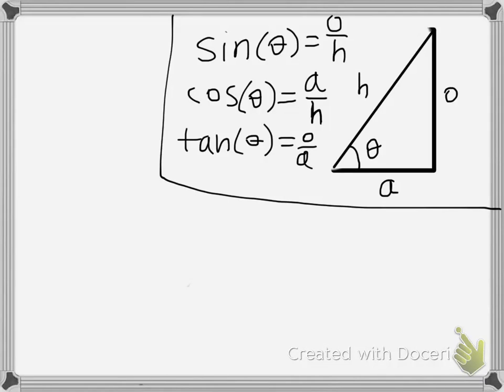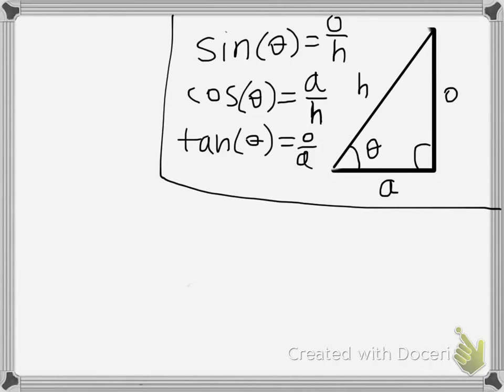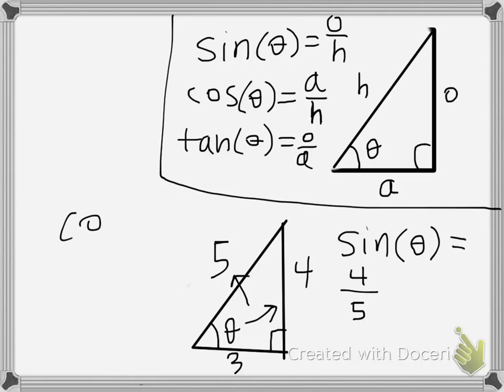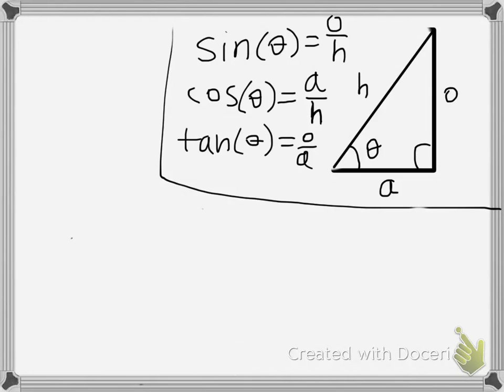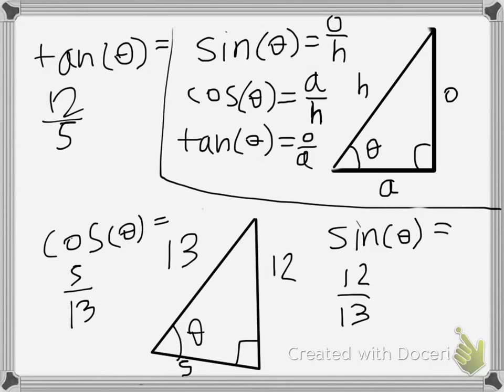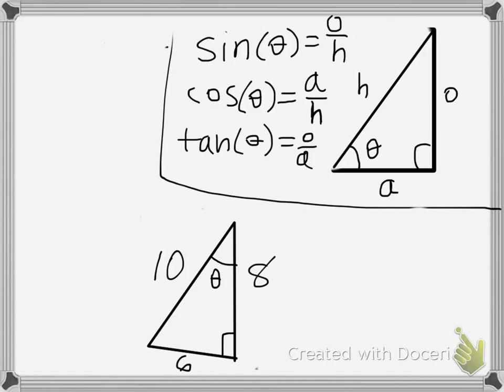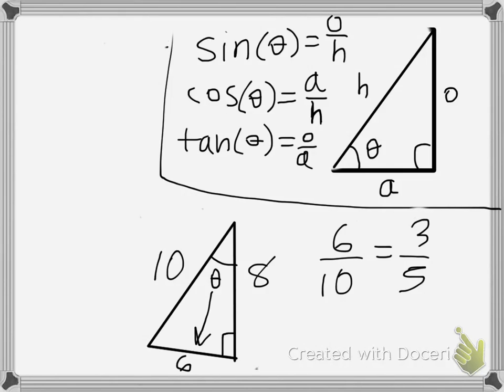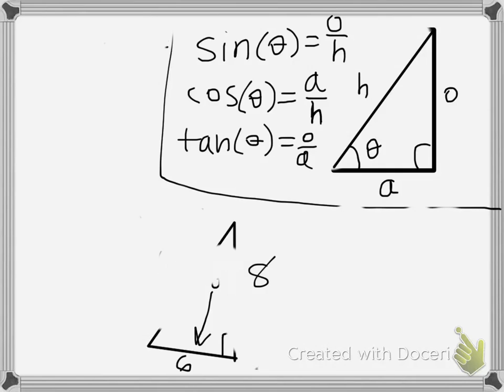Basic Trigonometry 2